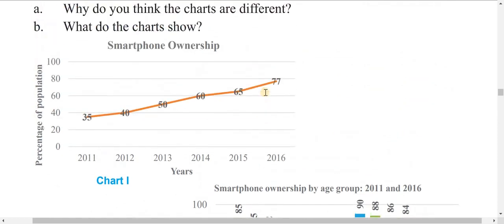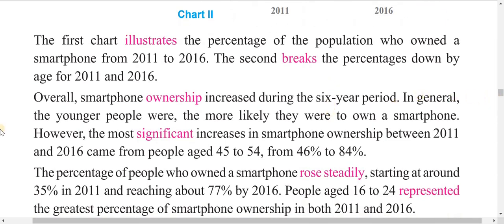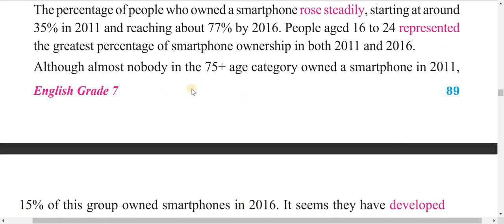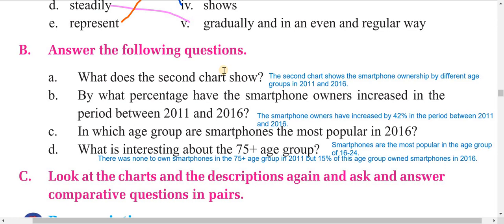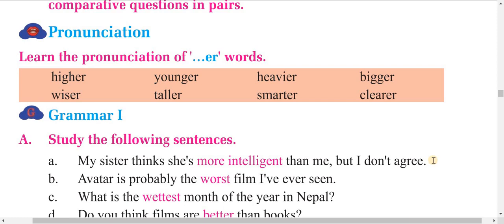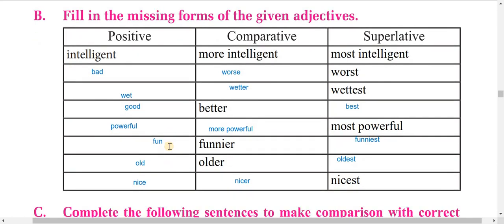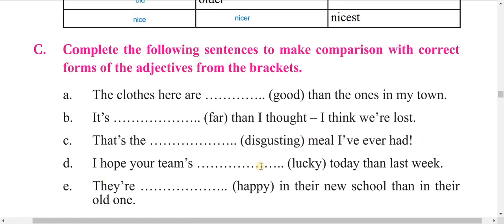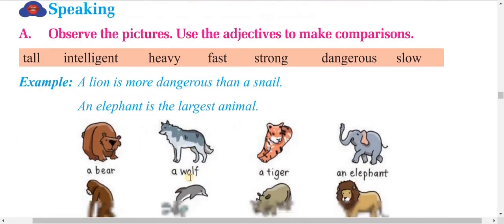class 7 English/unit 9/comparison/grade 7 English unit 9/class 7 English chapter 9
Class 7 English guide